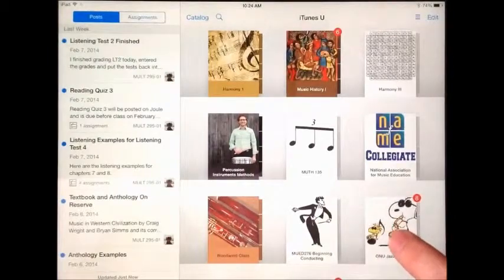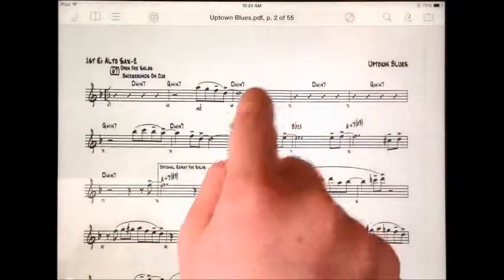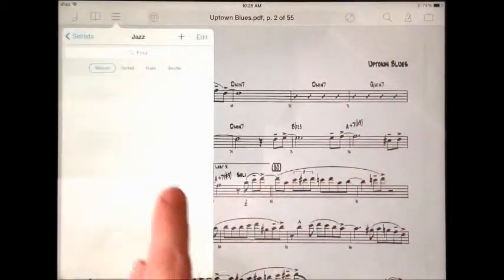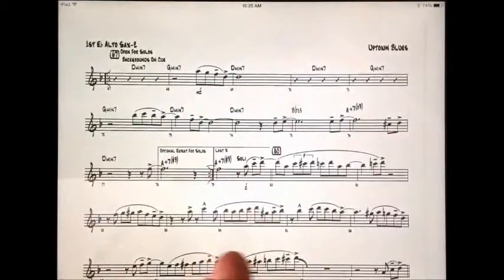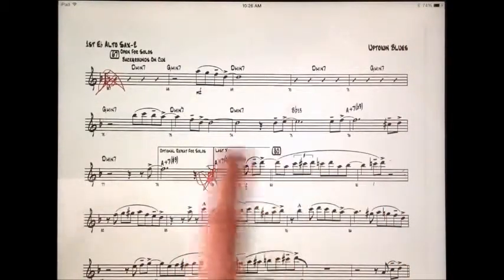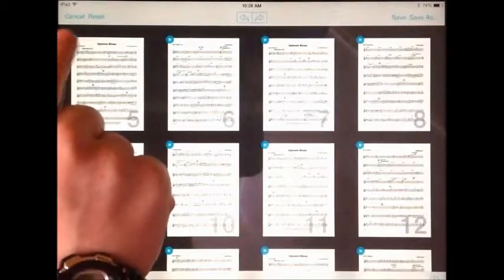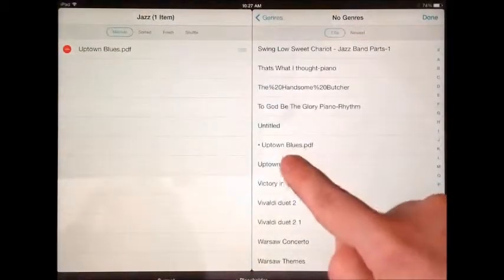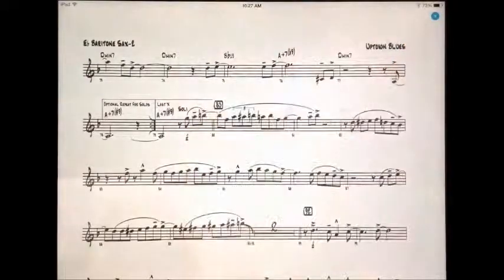A Band Student's Guide to ForScore